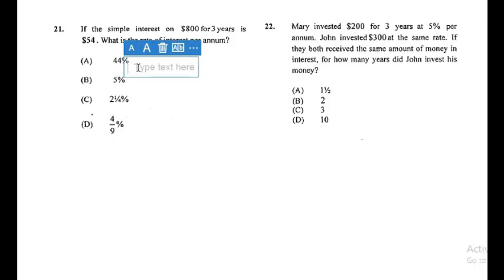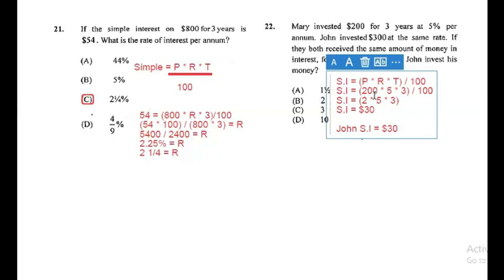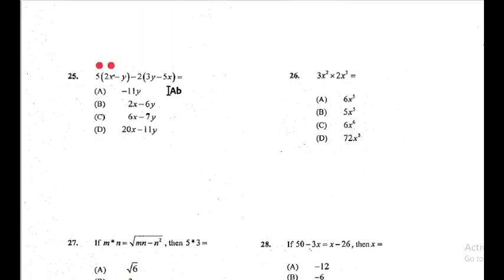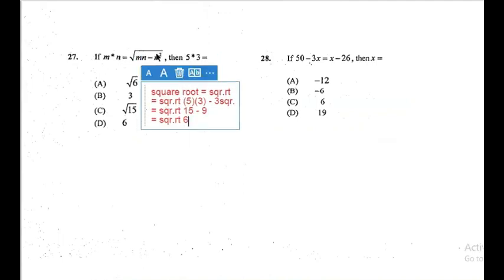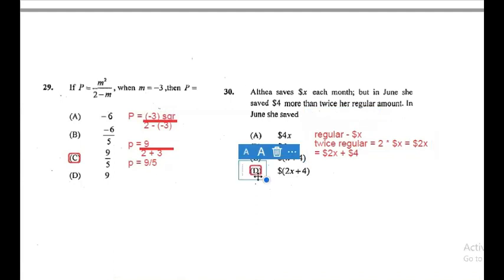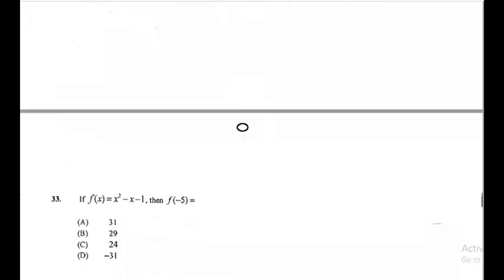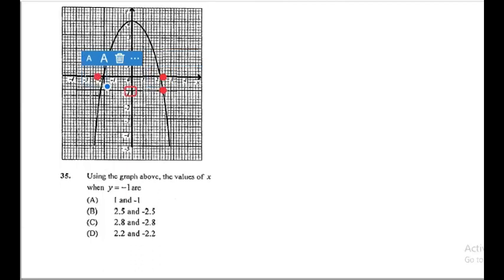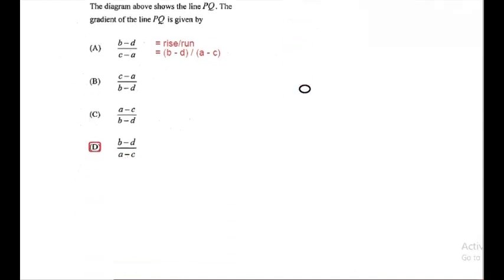CXC Math MCQ 2005 (Part 2 of 3) | Questions & Answers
2005 Math MCQ. Questions & Answers | This video provides detailed workings and answers for the CXC Mathematics MCQ 2005. CSEC Math MCQ, Math Past Paper, Mathematics Past Paper, Math MCQ Answers, CXC Maths Past Paper, CXC Mathematics Past Paper